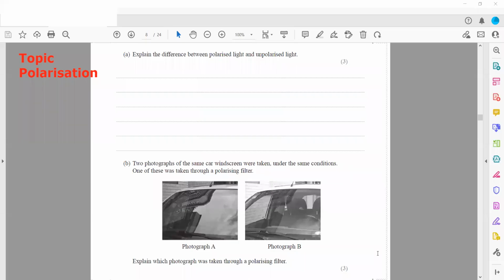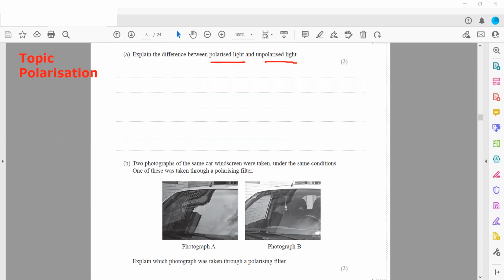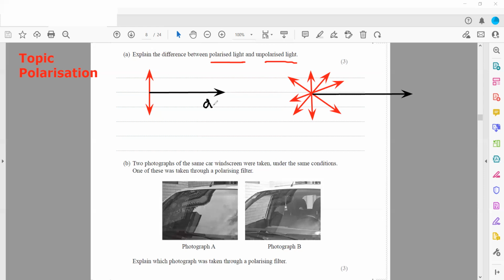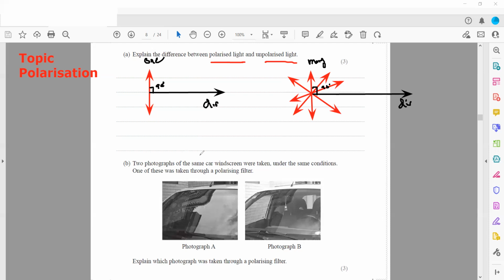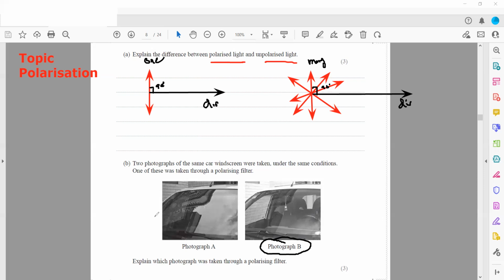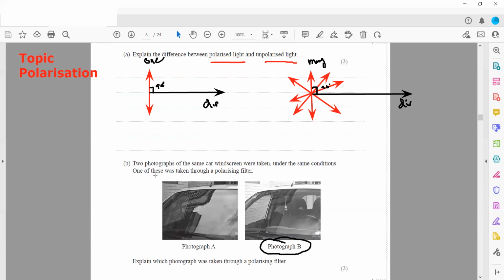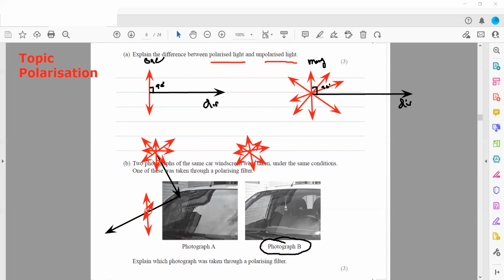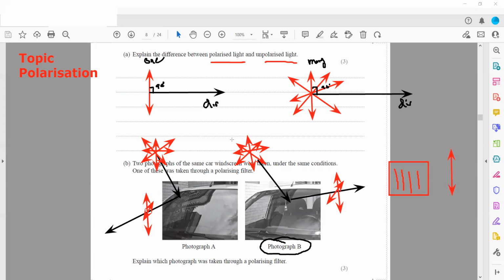Exam Style Polarisation Question IAL As Physics Unit 2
Topic-wise Polarisation Question